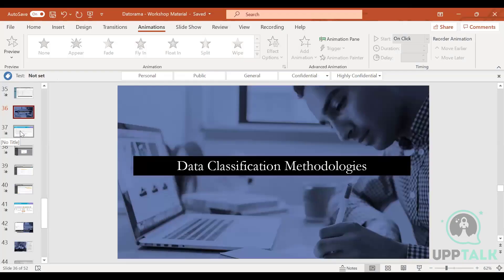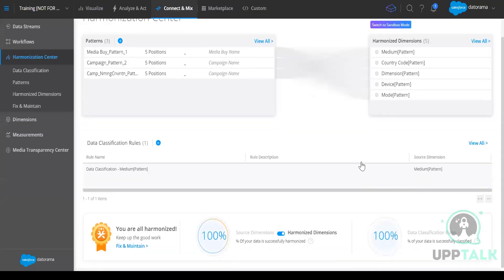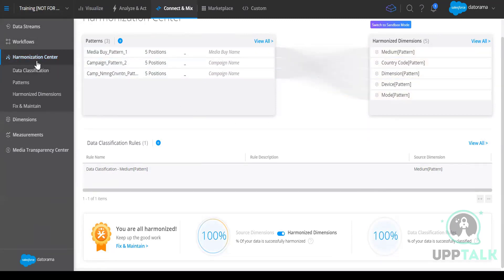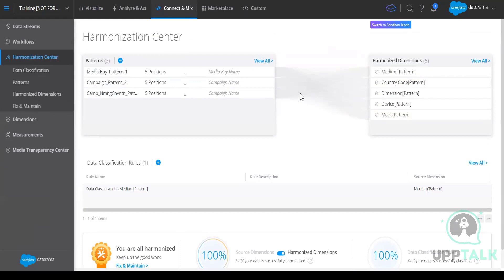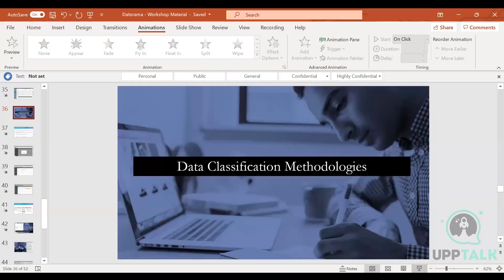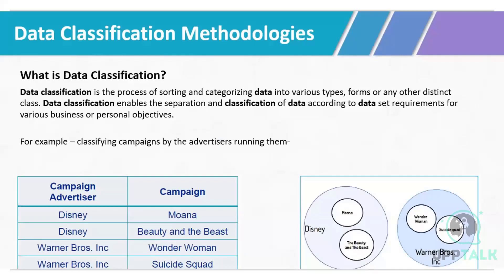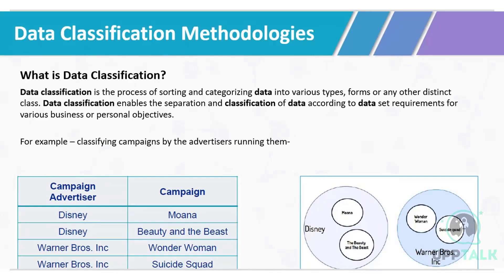Salesforce Datorama Course | Salesforce Datorama Online course | Salesforce Training | Upptalk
Salesforce Datorama tutorials provide an in-depth look at how to use Salesforce to manage your customer relationships. These tutorials cover everything from the basics of using Salesforce to more advanced topics like creating custom reports and dashboards. Whether you're just getting started with Salesforce or you're a seasoned user, these tutorials will help you get the most out of your Salesforce investment.
In this tutorial video you will learn about Data Classification Methodologies.
Get with us to get trained in the Salesforce Datorama Online Course.